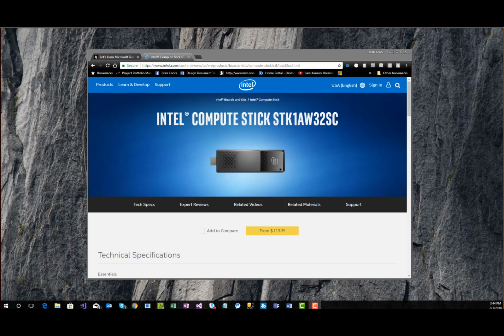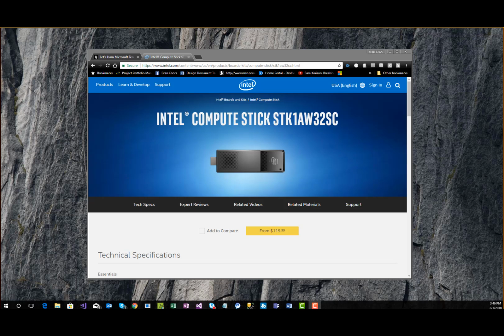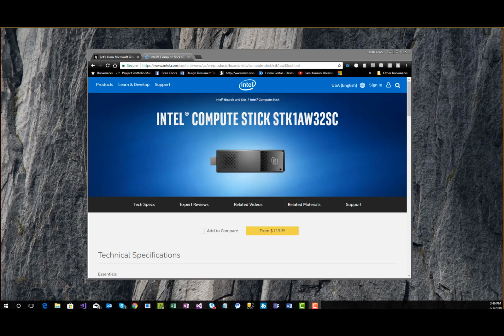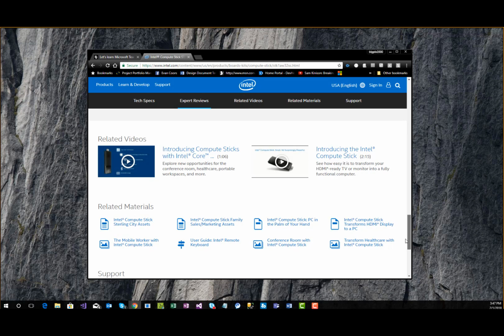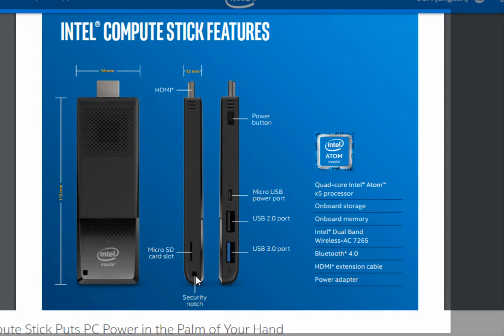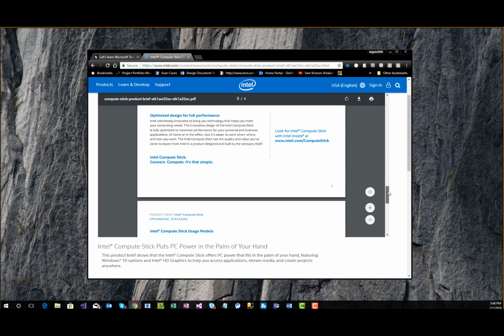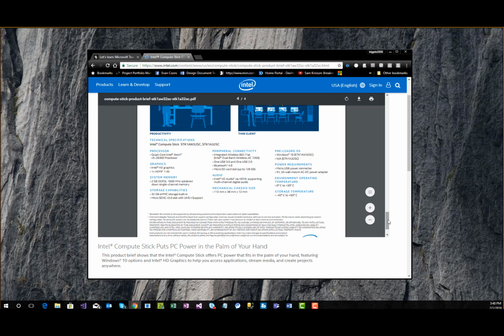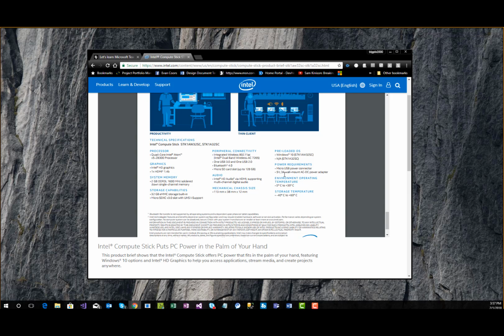Cloud Talk Show episode 13 - The Compute Stick!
Hardware talk on a Cloud Talk Show?  Yes!  Bear with us and check out why it applies ;-)